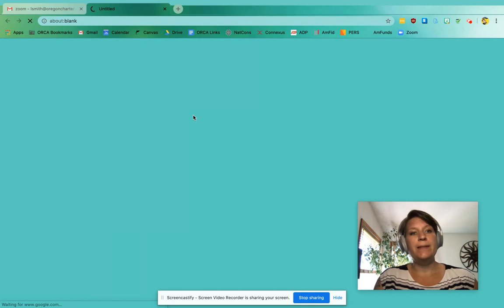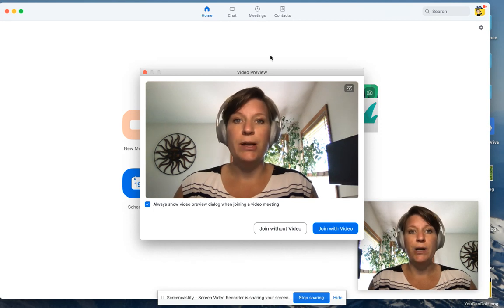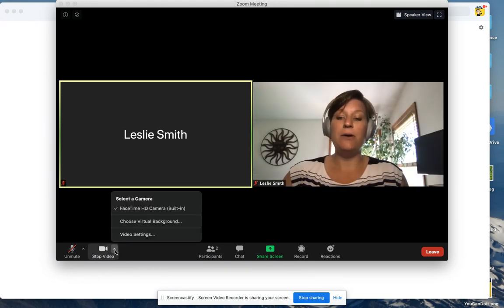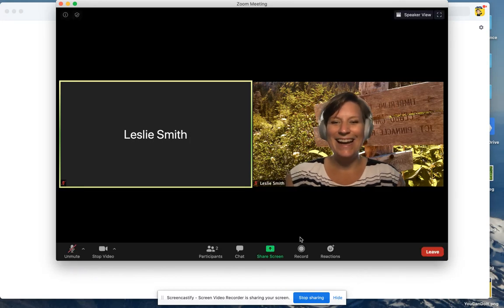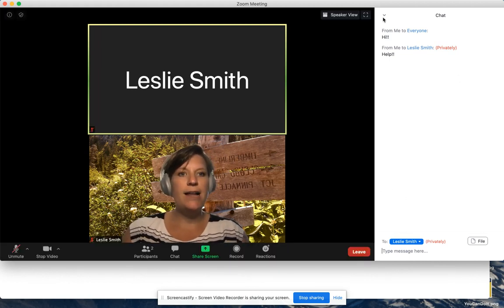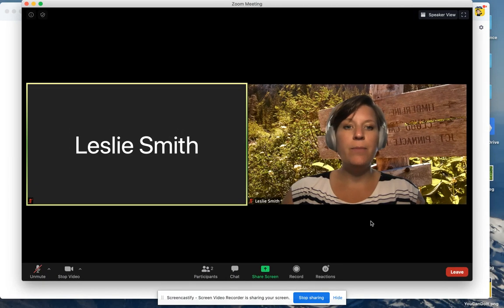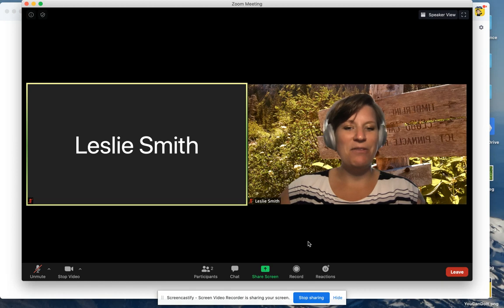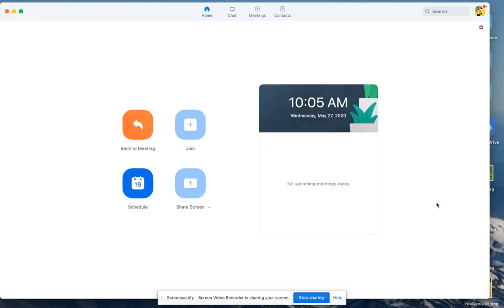Zoom Tutorial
This video will walk you through some of the basic Zoom functions used in meetings and classes at LT Smith Consulting